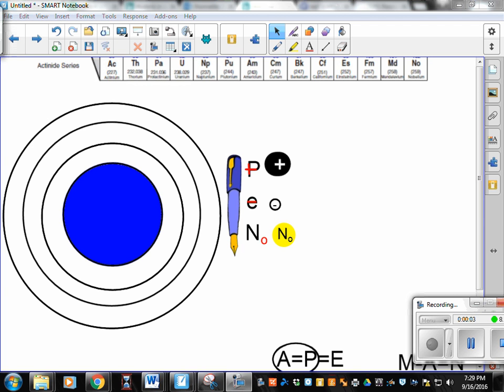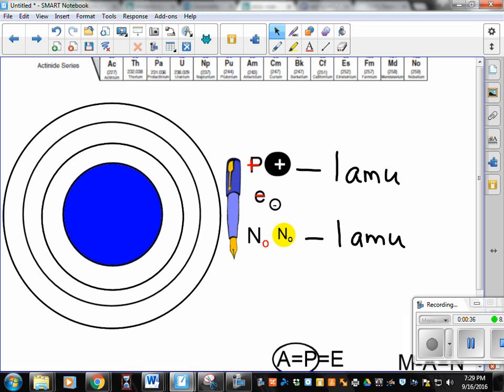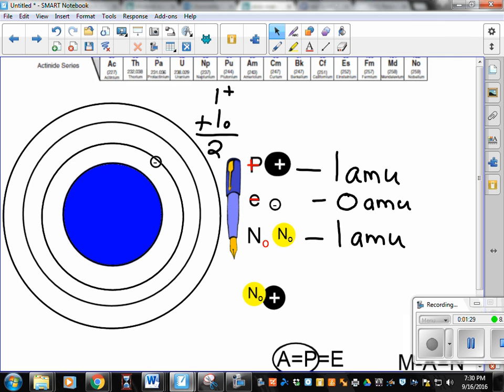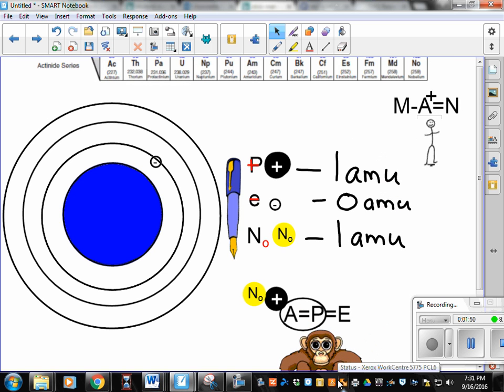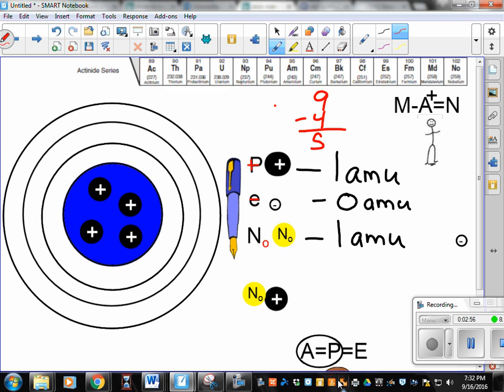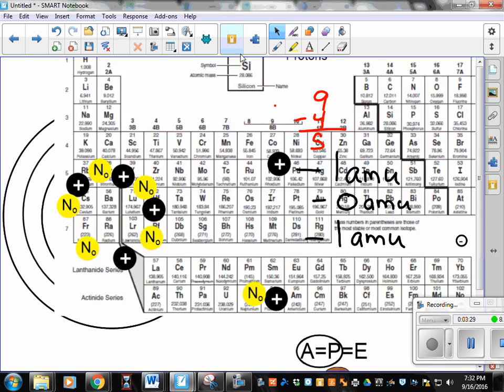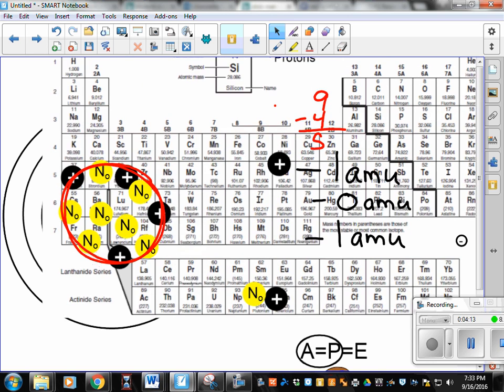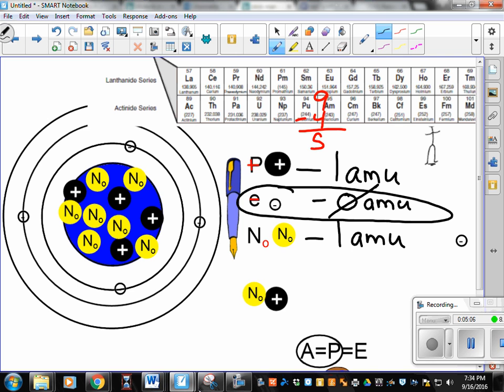atom mass tutorial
8th grade science Texas standards atom's mass